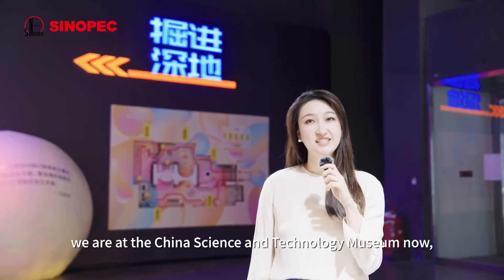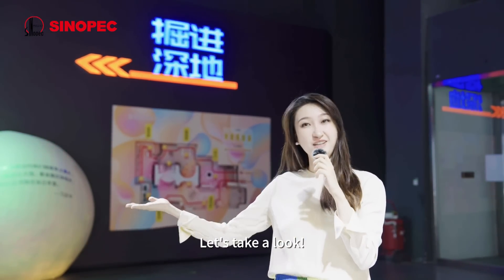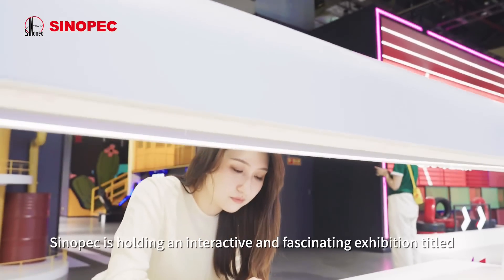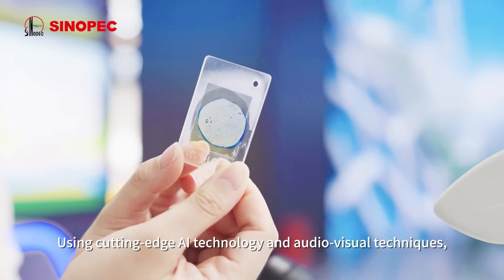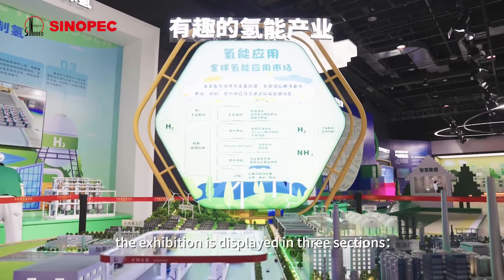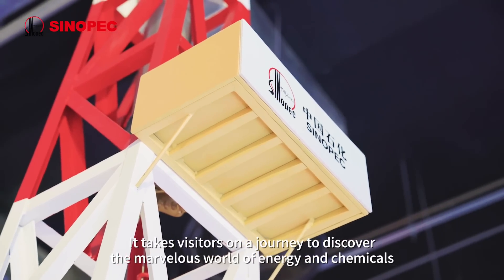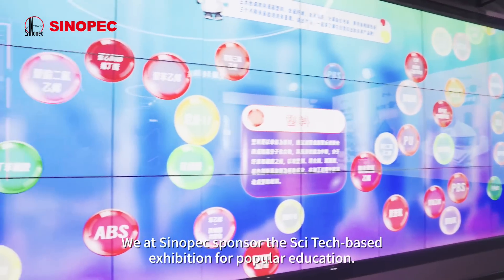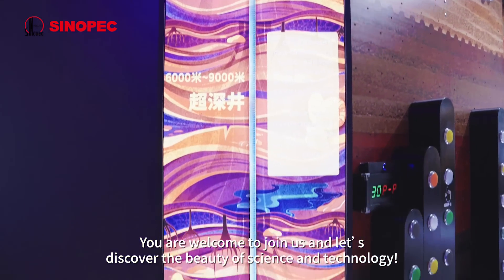Where does a drop of oil come from and where will it go?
Sinopec is holding an interactive and fascinating exhibition titled "Adventure of a Drop of Oil"  in China Science and Technology Museum, where you will be immersed in a wondrous world of energy and chemicals. Let's have a look.